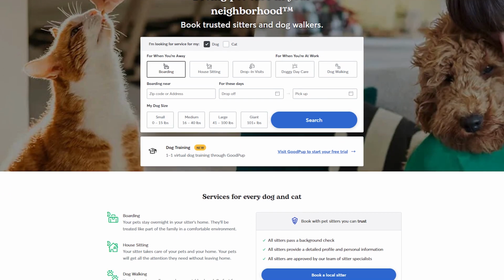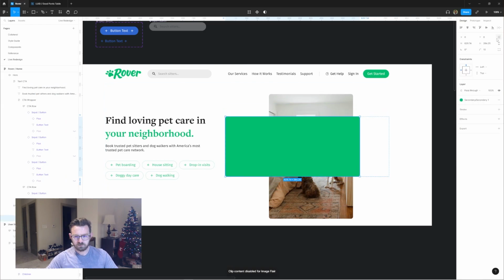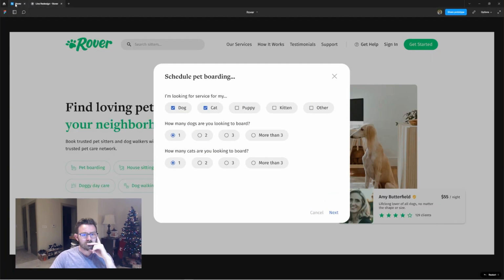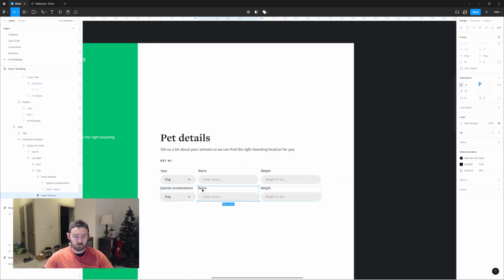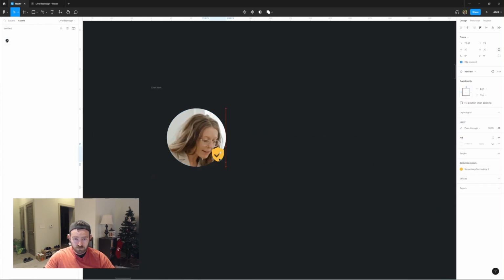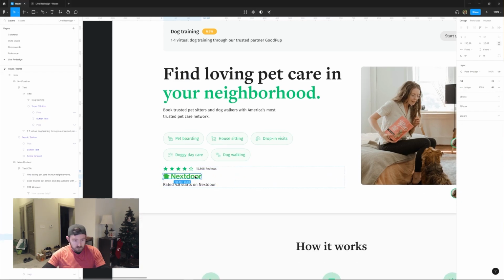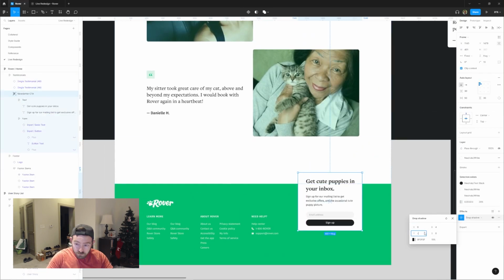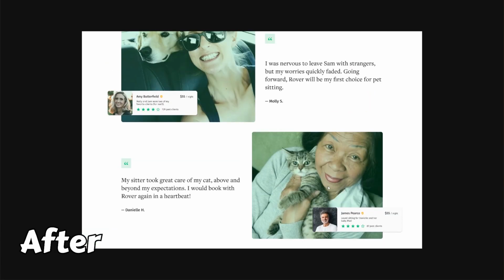Redesigning ROVER: the app that helps you find a pet-sitter.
In the 29th episode of Demystifying Design, I'll be redesigning the Rover web UI flow!

1. Get a pet sitter for my cat or dog.
2. View interesting offers that are relevant to me.
3. Review other pet owners’ stories so I can know if I’m in good hands.
4. Understand how the process works end to end.
5. Understand more about the service so I can make an informed decision.

This entire redesign took me about 5 hours over 2 days to complete.  Hope you enjoy!

Important timestamps:

00:00 - Introduction
0:21 - Problem statement
2:20 - Redesign begins!
2:35 - Site navigation
3:40 - Hero section first attempt
5:46 - Sign up form first attempt
8:13 - The importance of taking breaks
8:34 - Sign up form second attempt
12:50 - Sign up form step 2
14:00 - Hero section second attempt
15:00 - How it works section
16:25 - Testimonials section
17:50 - Header CTA
18:21 - 3rd party review widget
20:00 - Site footer
21:07 - Footer CTA

Here Come LoFi Claus, by Guustavv
Avocados on Hashbrowns, by Baegel
Exits, by Felix Johansson Carne
Rain Checking, by OTE